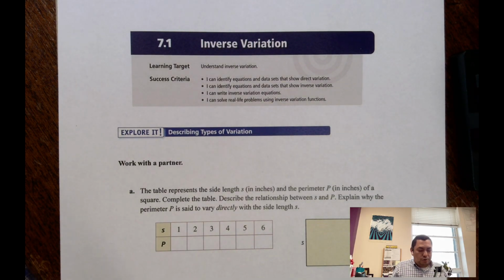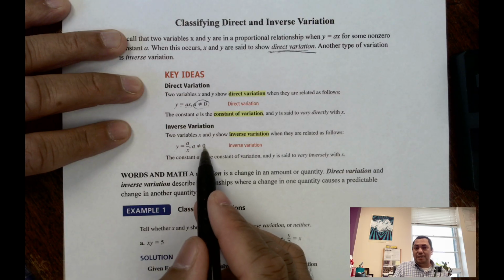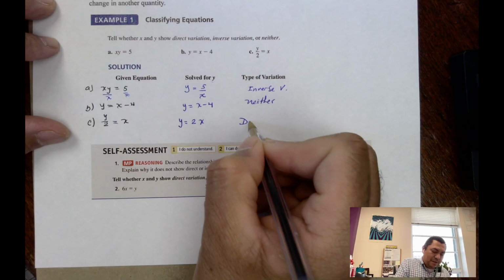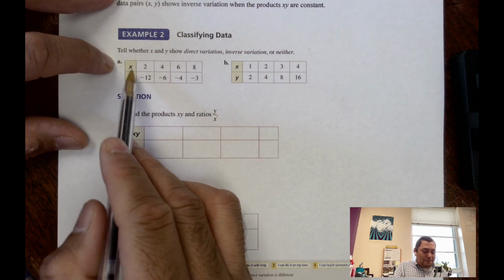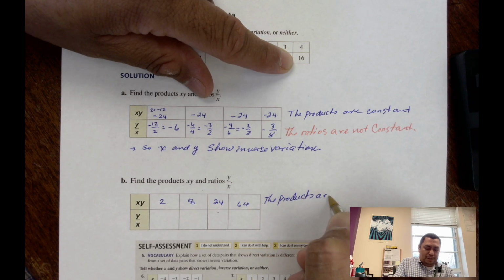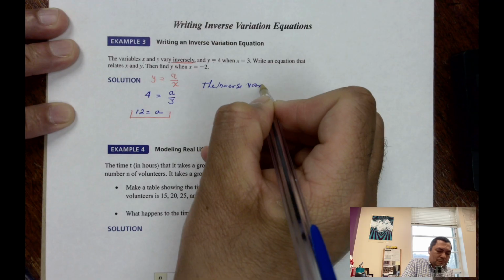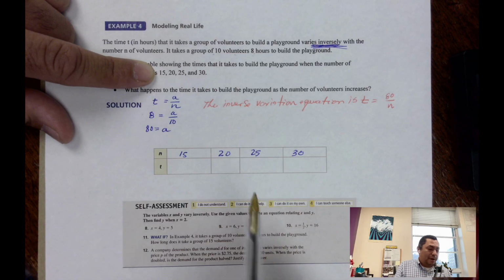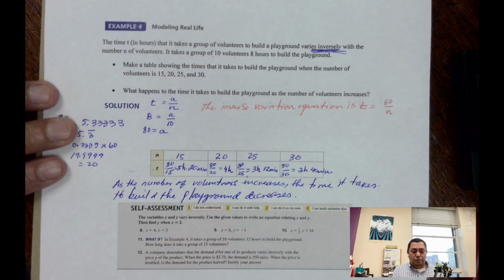Section 7.1 Inverse Variation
Understand Inverse Variation Algebra 2 Ron Larson